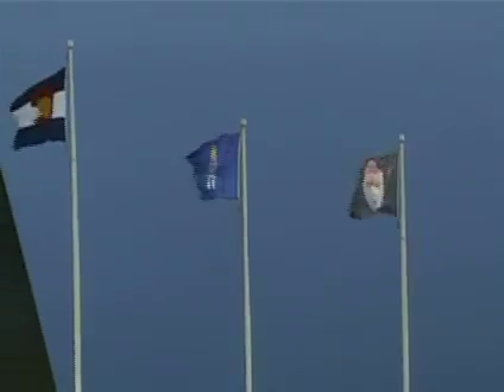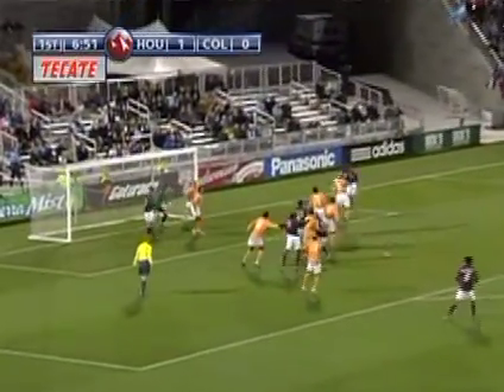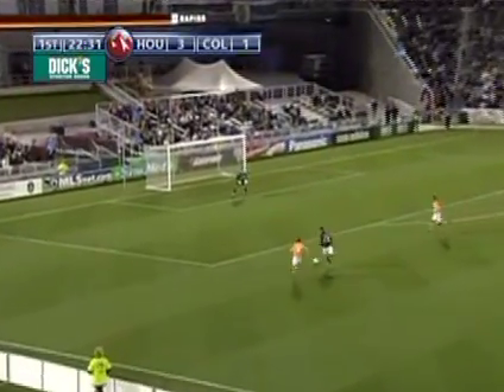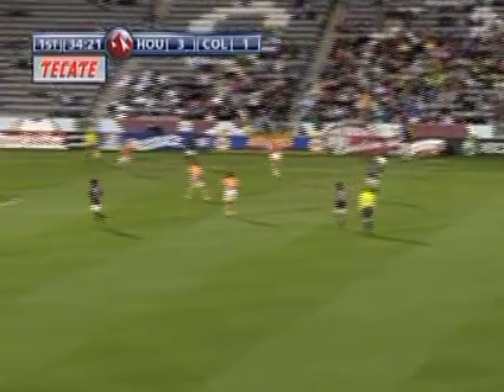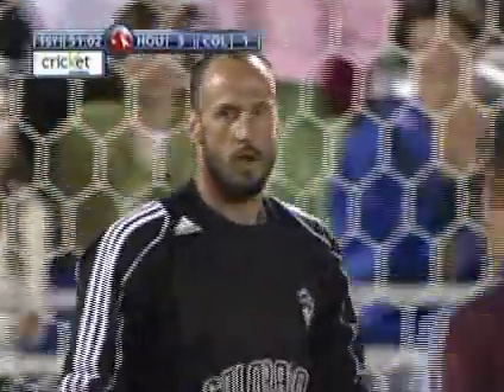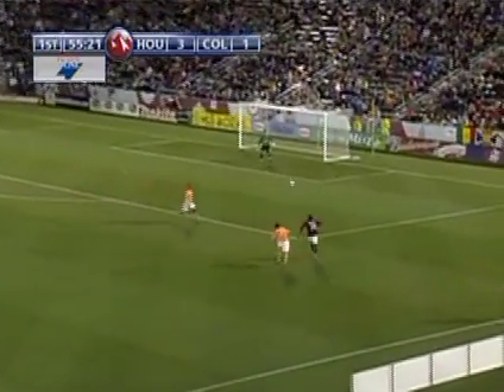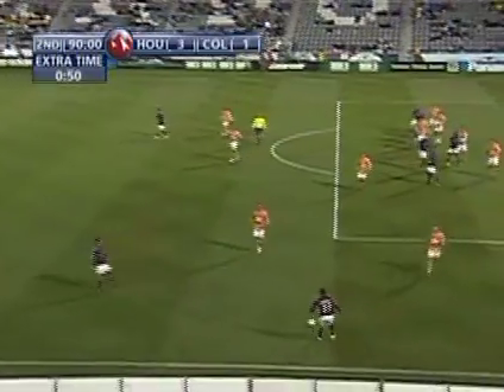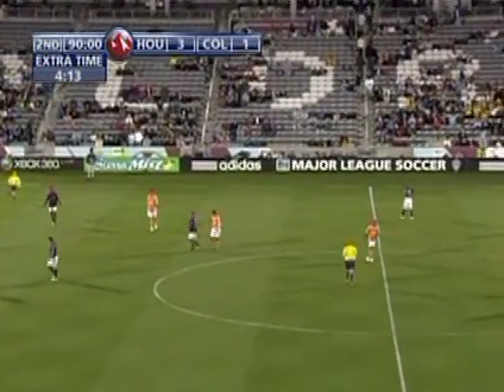10/04/2008 Houston Dynamo at Colorado Rapids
10/04/2008 Houston Dynamo at Colorado Rapids